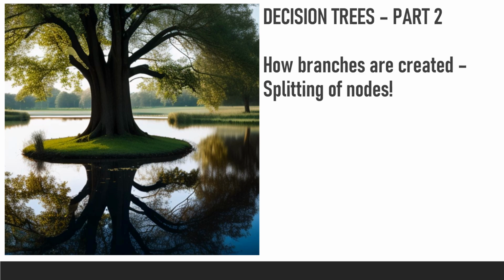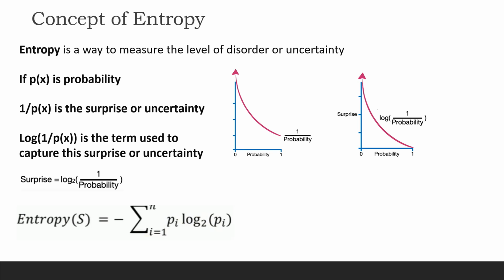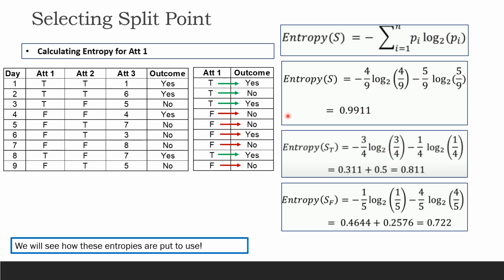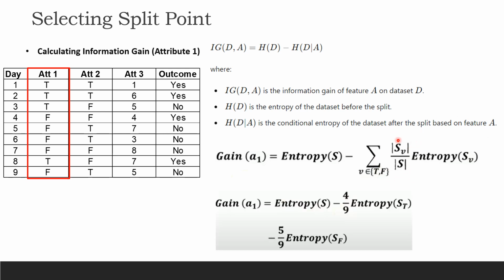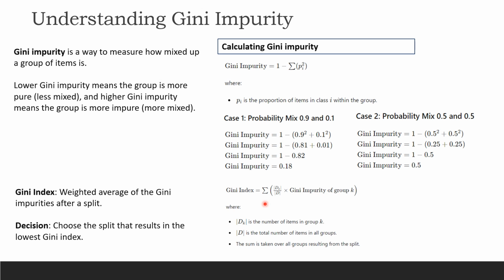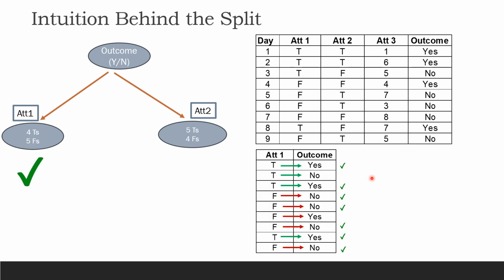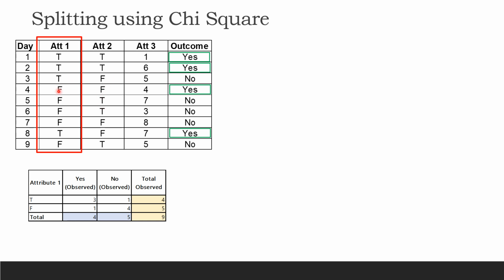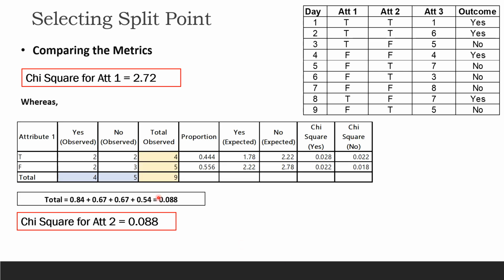DECISION TREES PART 2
Calculating Entropy, Information Gain, Gini impurity, Gini index and Chi Square statistic for splitting of branches in Decision Trees